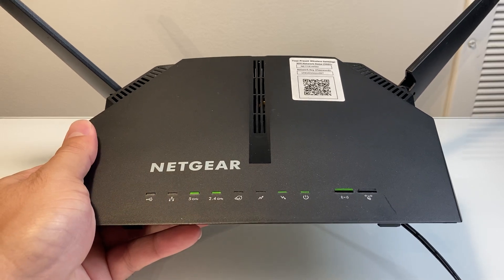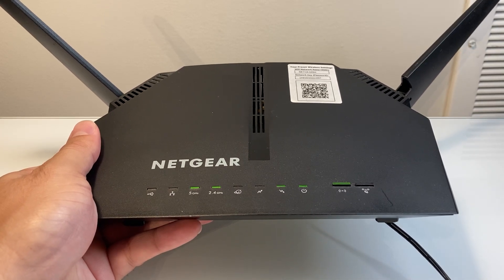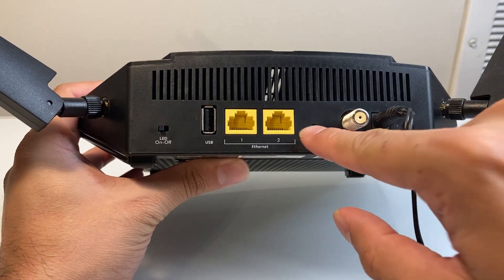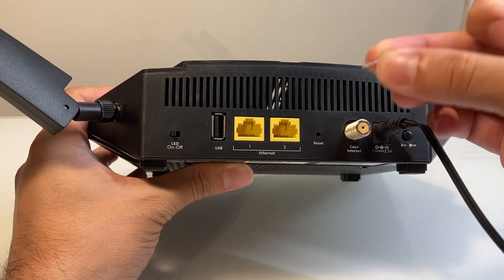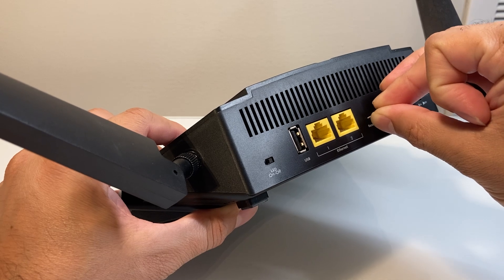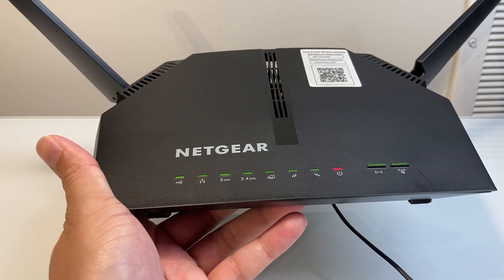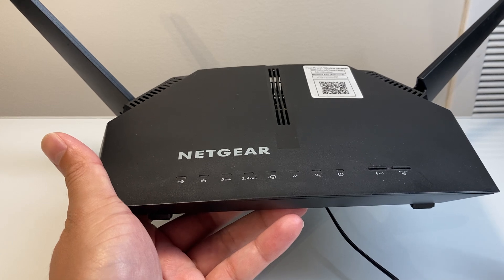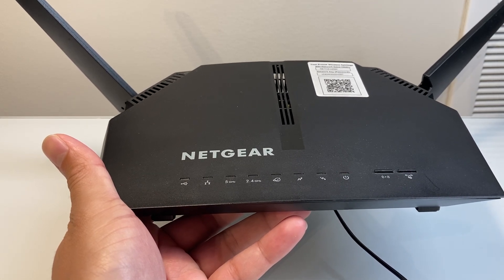How to Factory Reset Netgear Modem Router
In this tutorial I show you how to factory reset Netgear Modem Router back to factory default settings.